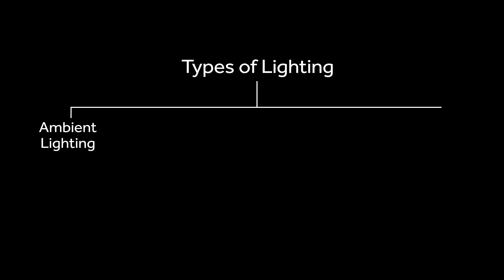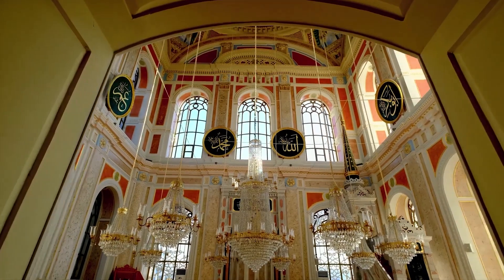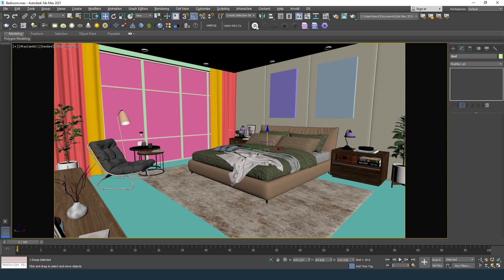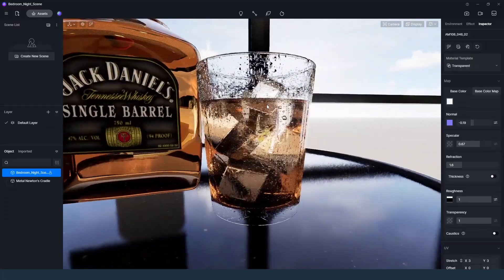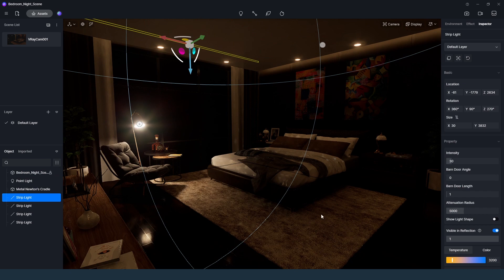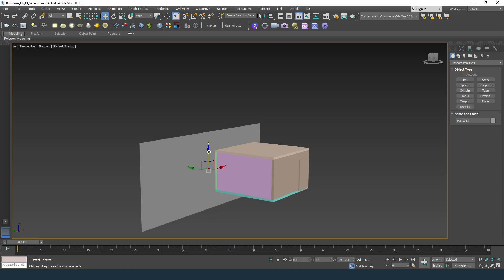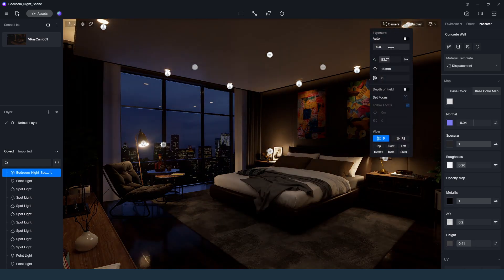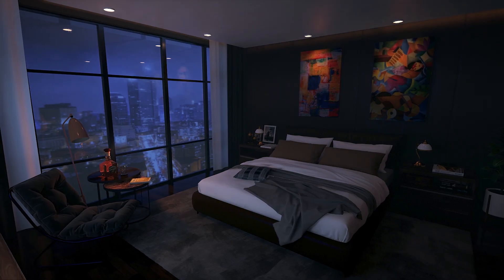Interior Night Scene in D5 Render - English Subtitle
Welcome to Neutron Viz Academy!
Here is the tutorial about how to create interior night scene in D5 Render.
You will learn how to create interior night scene in D5 Render step by step.
I hope you can learn a lot from this tutorial. Enjoy!!!

00:00 Introduction
00:43 Why night scene?
01:05 Light Sources
03:07 Modeling
03:50 UVW Mapping
04:21 Material
05:54 Lighting
09:04 Environment Light
10:27 Animation
11:33 Editing
12:06 Outro